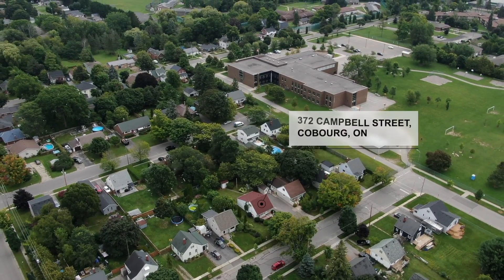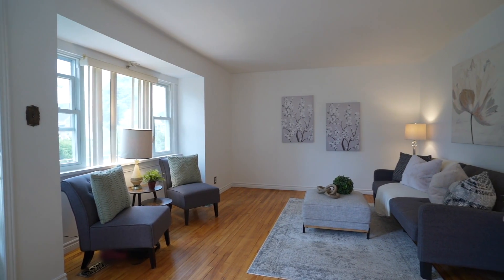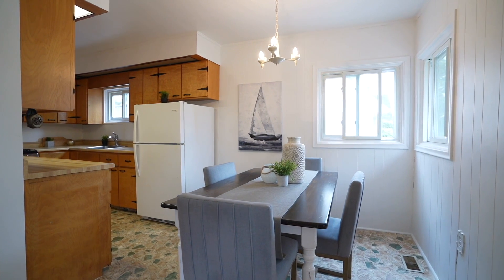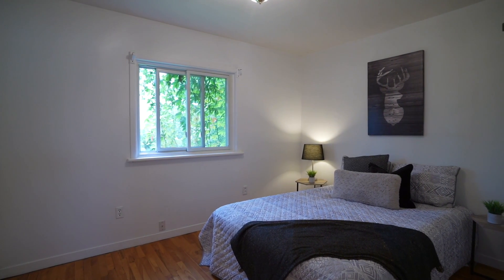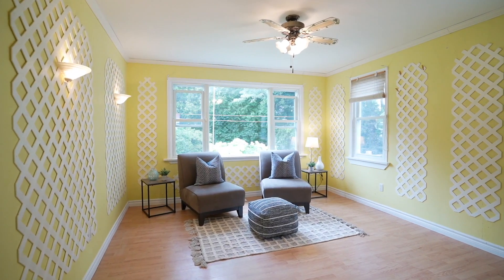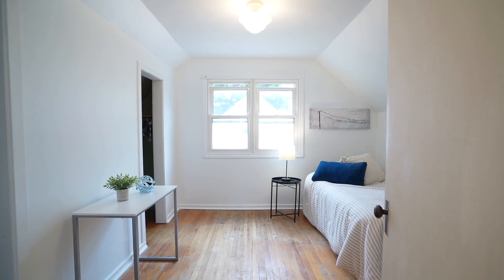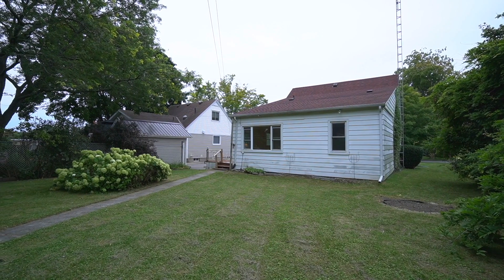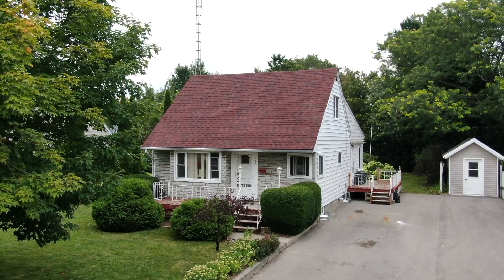372 Campbell St, Cobourg | Open House Video Tour - Unbranded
Welcome to 372 Campbell St, Cobourg. This home is in an ideal location, close to parks, the beach, and schools. Featuring a large living room and spacious dining area. The main level family room features a large window with access to the private back yard.

MLS X6768378